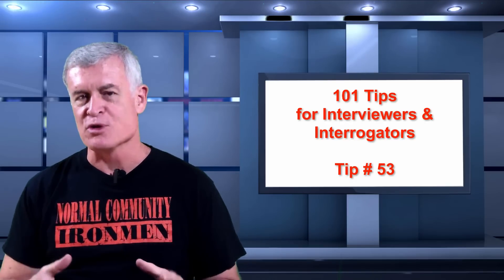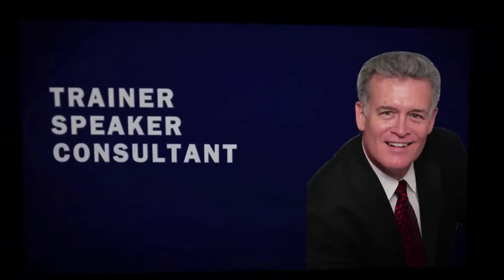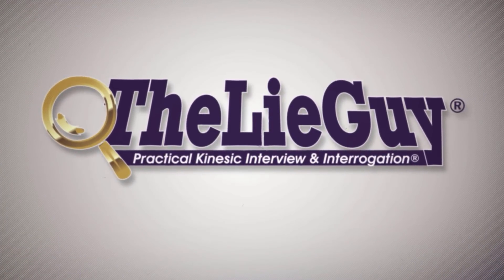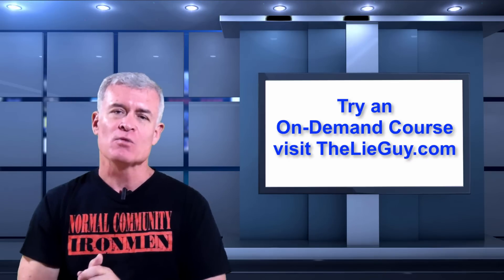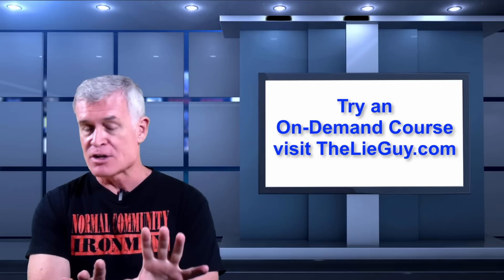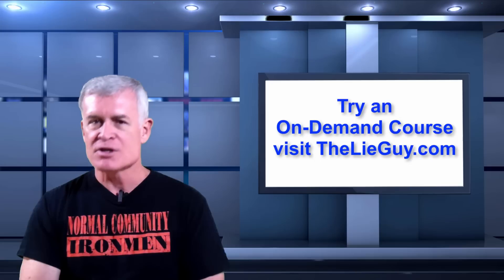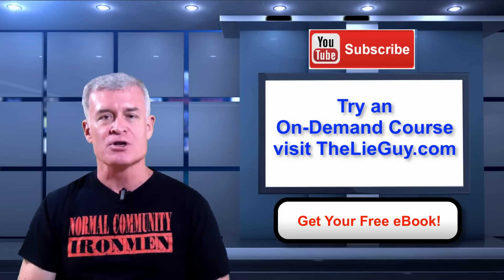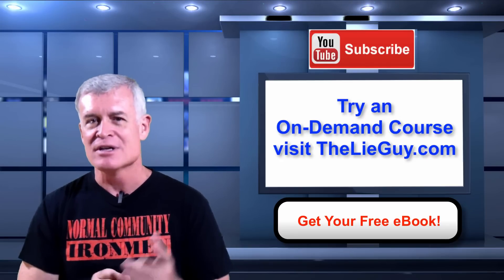Interviewing and Interrogation: Social Proof: An Ethical Persuasion Tactic | Tip# 53 of 101 Tips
Do you know how to ethically use the tactic of "social proof?"  Watch episode 53 of 101 Tips and learn how to use this effective influence tactic.  It is another great tool for any interviewer and interrogator attempting to develop subject cooperation and compliance.
I create Innovative 21st-century Interviewing and Interrogation Techniques & Training that meet the demands on 21st-century Investigators. For training programs call

★     The Problem –
You have seen time and time again, highly competent professionals struggle to obtain consistently meaningful information during interviewing and interrogation. The issue often isn’t intelligence or intent. It’s the lack of advanced skill sets.   Check Here for the Learning Tools We have Available

★  My Clients -
    • Government, Intelligence & Military analysts, counter-terrorism specialists and Special Forces trust me to prepare them for the task of getting accurate information using effective interviewing techniques.
    • Local law enforcement agencies use my narrative-based interviewing techniques to assist crime victims and reduce false confessions.
• Private corporations use me to educate their employees on proper interviewing techniques because bottom line - there is a cost to not knowing the truth. Read:" Why Interviewers Don't Know How To Tell If Someone Is Lying."

★  Your Benefits -
    Your investigators will learn to be proficient at conducting professional and ethical interviewing techniques, use methods that ensure justice for victims, protect the offenders' rights and delivers critical intelligence information that can save hundreds of lives.

    • Have had little or no interviewing and interrogation training,
    • Had interviewing and interrogation training that's seriously flawed / produces poor results,
    • Have a true desire to advance their interviewing and interrogation skills to a superior level,
    • Are exposed to legal liability due to improper interviewing and interrogation techniques.
    The Benefits of hosting training -

★   Why Call? -
    Because you'll benefit from my 30+ yrs experience as an interrogator. My 50,000 + hours as an interviewing and interrogation instructor with a video library of 1200+ inmate interviews. And recognized expert with knowledge of human behavior, speech and body language.

★ Media Coverage
    Known as “The Lie Guy®”, I have appeared on Crime Watch Daily, ABC, CBS, CNN, Fox News, NBC, France Channel One, and Australia Today. I have been profiled twice on National Geographic and was host / technical adviser on National Geographic's "The Science of Interrogation.”